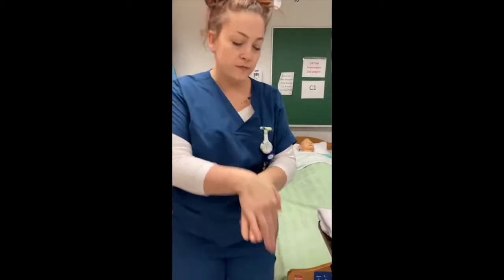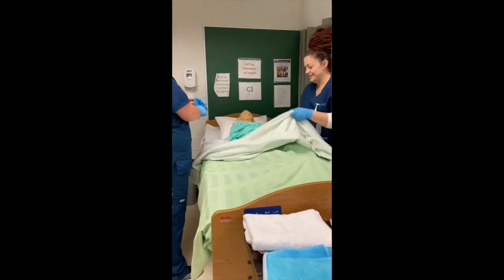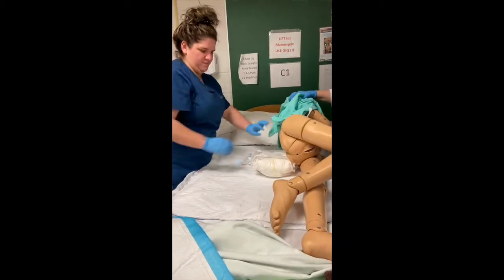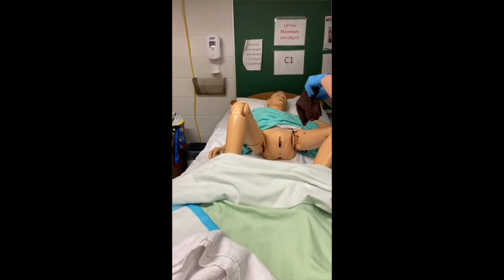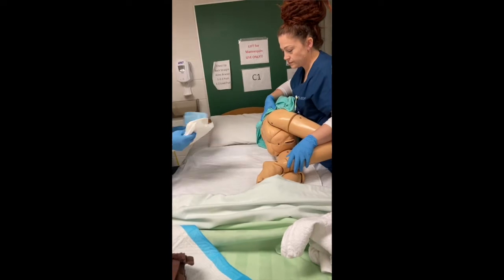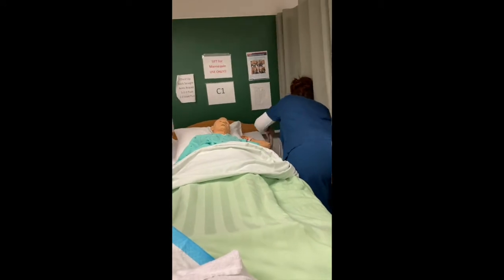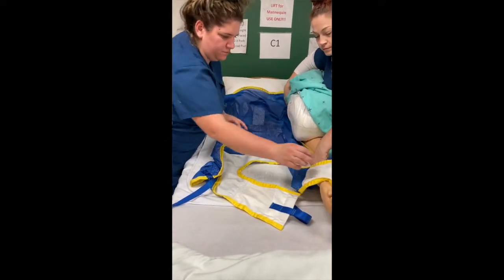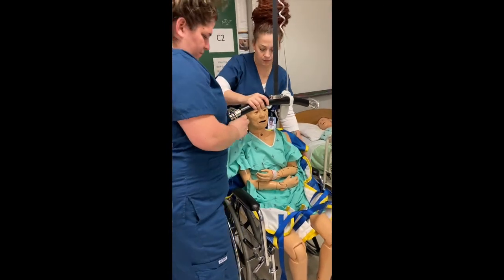MECHANICAL LIFT SKILLS VIDEO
This video demonstrates the basic skill of peri care prior to utilizing the mechanical lift to aid in mobilizing a patient in her wheelchair.